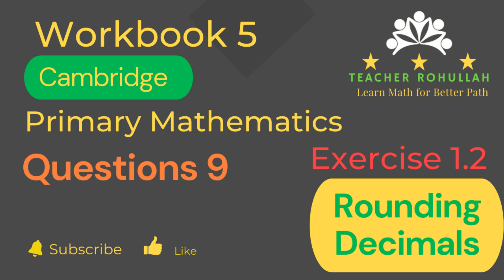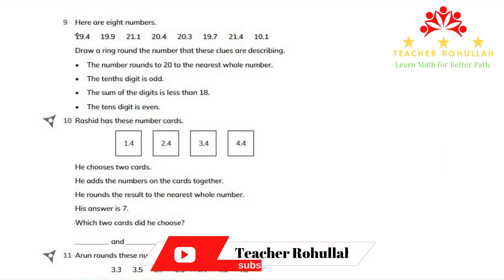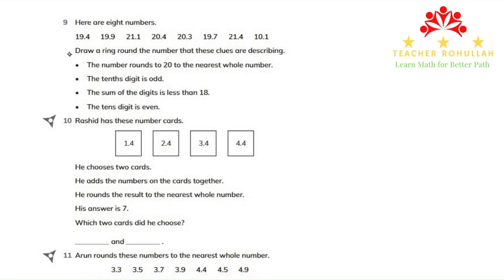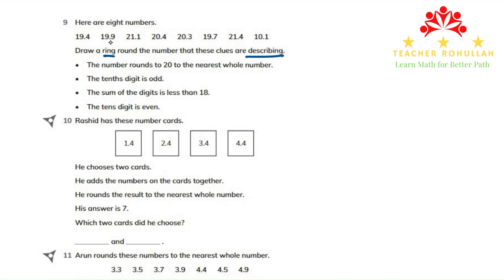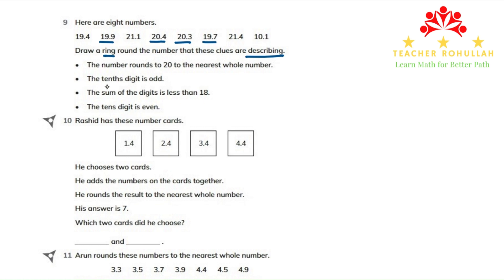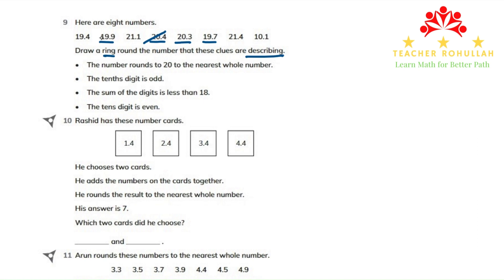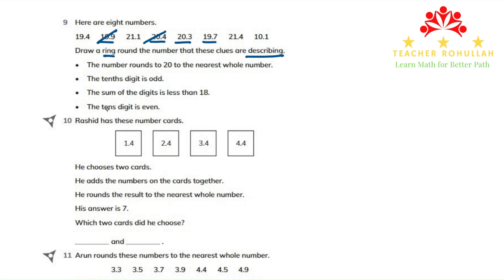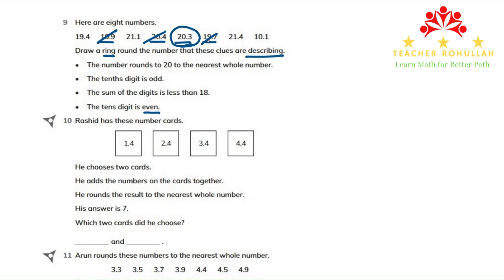𝐂𝐚𝐦𝐛𝐫𝐢𝐝𝐠𝐞 𝐏𝐫𝐢𝐦𝐚𝐫𝐲 𝐌𝐚𝐭𝐡𝐞𝐦𝐚𝐭𝐢𝐜𝐬 𝐖𝐨𝐫𝐤𝐛𝐨𝐨𝐤 𝟓 | 𝐄𝐱𝐞𝐫𝐜𝐢𝐬𝐞 𝟏.𝟐 | 𝐐𝐮𝐞𝐬𝐭𝐢𝐨𝐧 𝟗